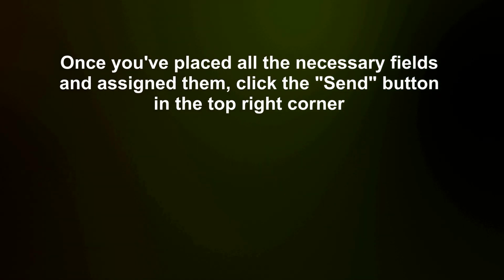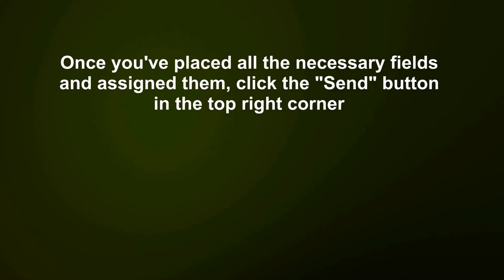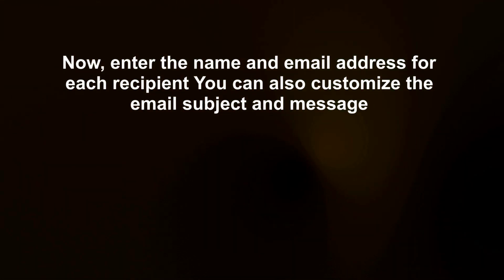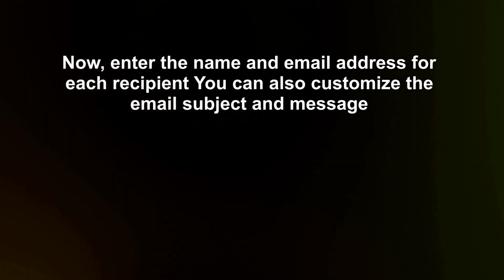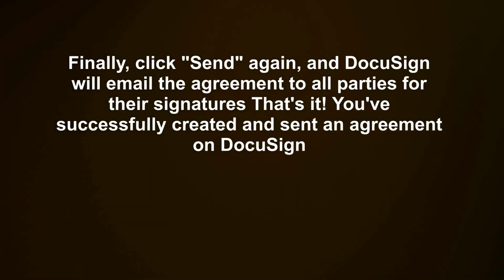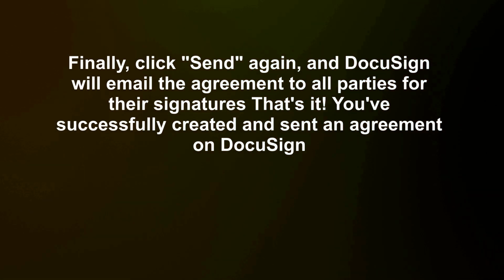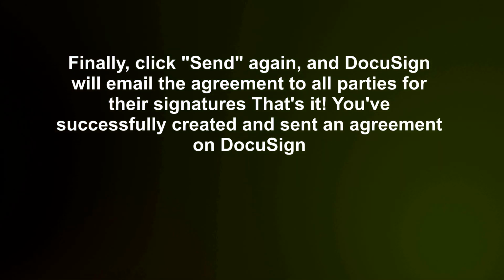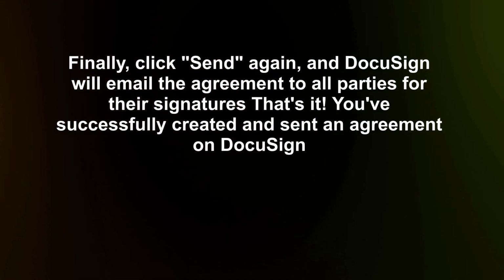How to Make an Agreement on Docusign - GUIDE!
How to Make an Agreement on Docusign: Creating an agreement on DocuSign involves uploading the document and specifying signature locations for all parties involved.

00:00 Intro
00:05 Log in to DocuSign
00:12 Upload Your Agreement
00:20 Add Signature Fields
00:28 Assign Recipients
00:33 Send for Signature
00:37 Add Recipient Details
00:41 Final Send